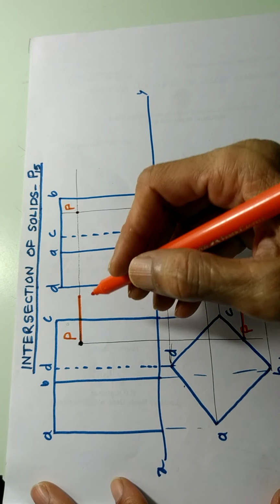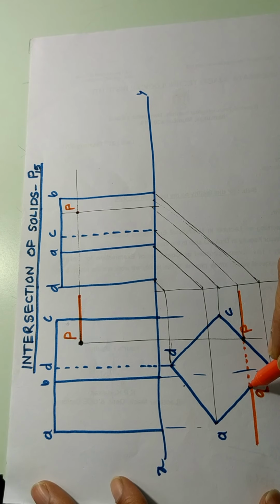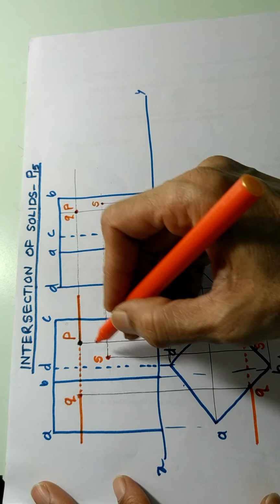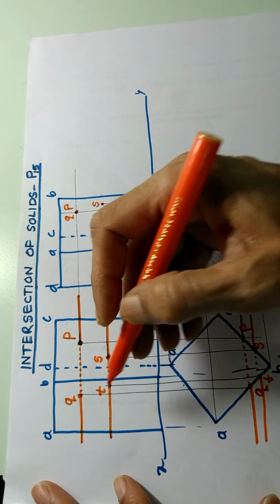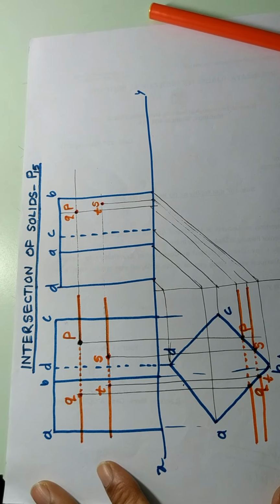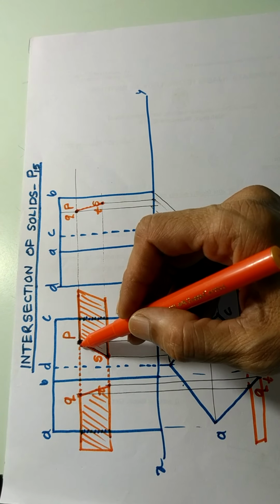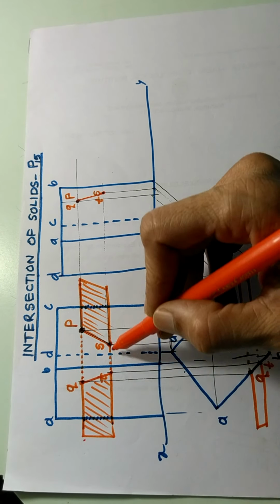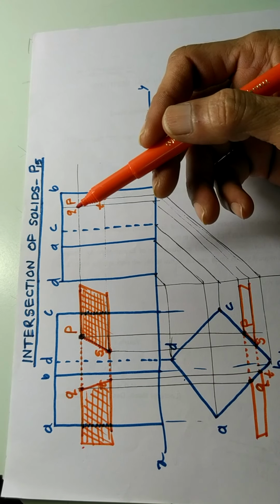LECT MD 16.1 - INTERSECTION OF SOLIDS - P15